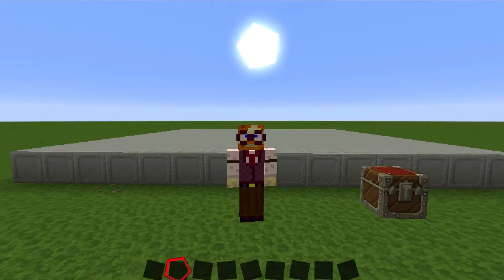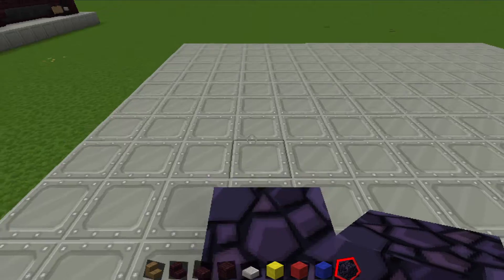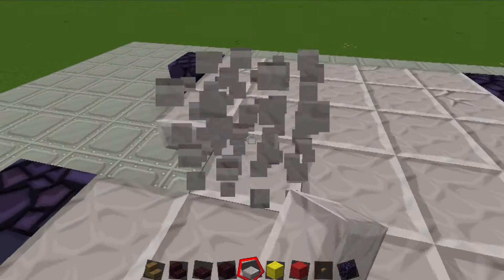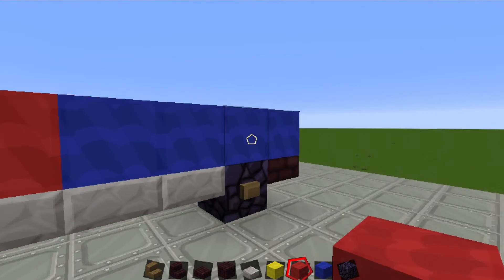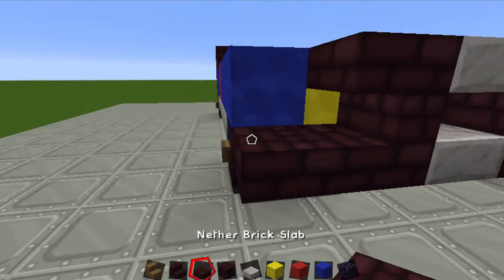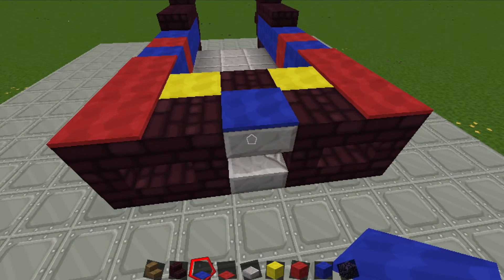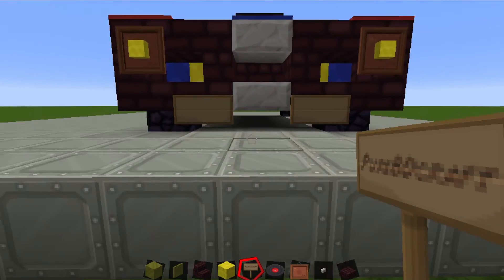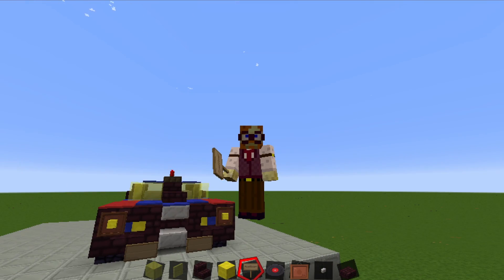1966 BATMOBLIE | Famous Vehicles | Minecraft: Let's Build.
Hey guys, it's Joe, AKA: NerdFist. Back again with another "movie vehicles" themed build. Today, the 1966 Batmobile from the Batman television series starting Adam West!